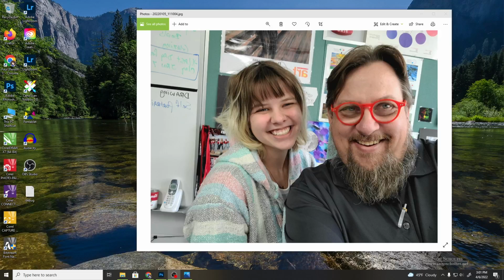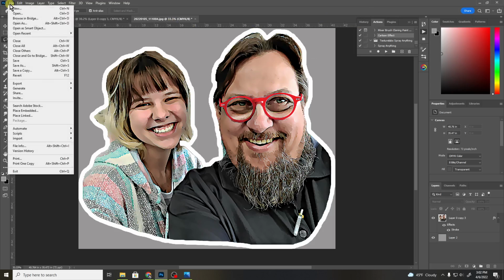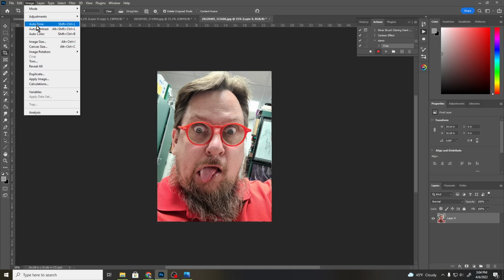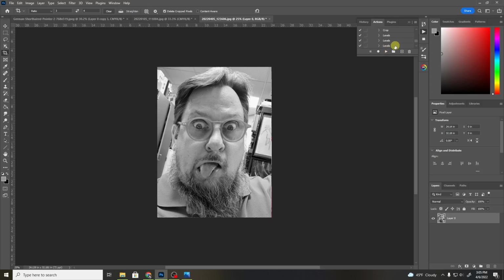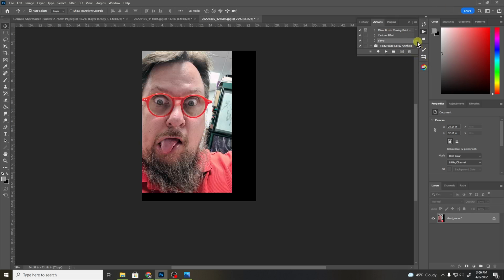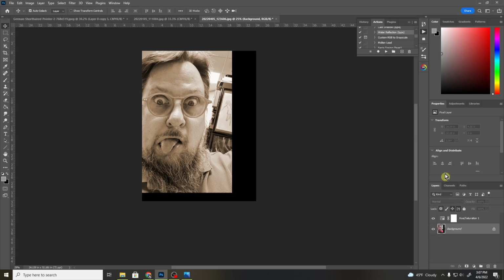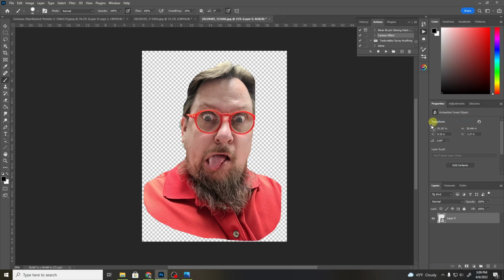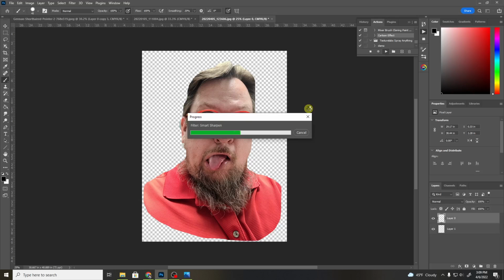Creating Actions in Photoshop